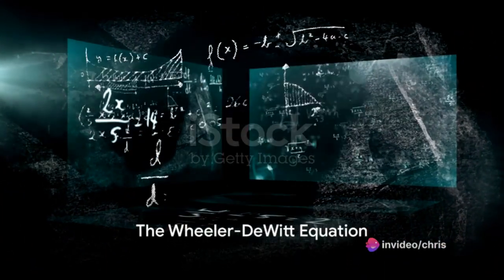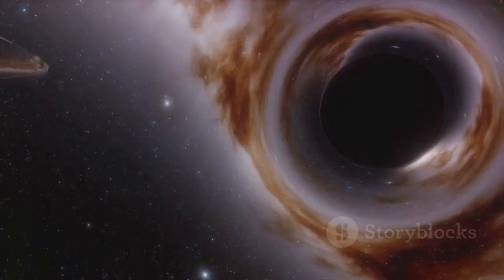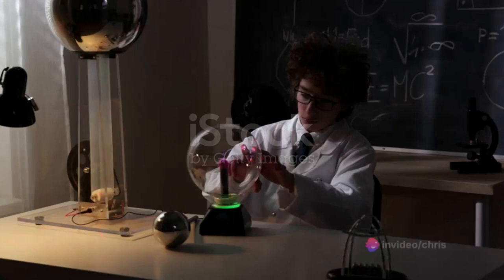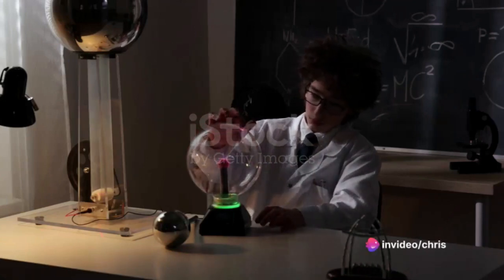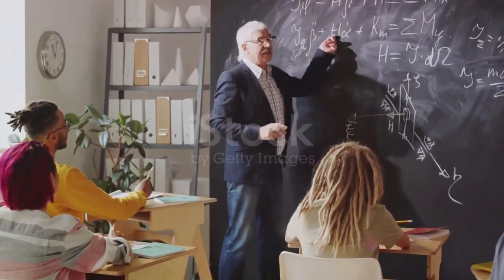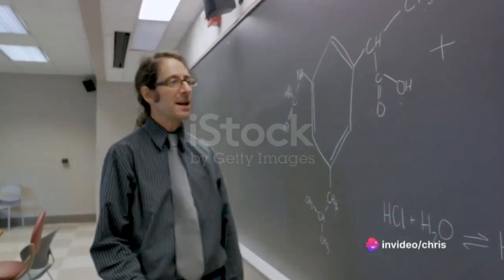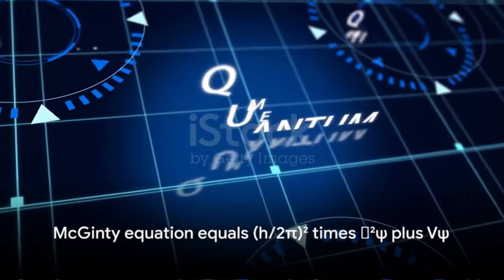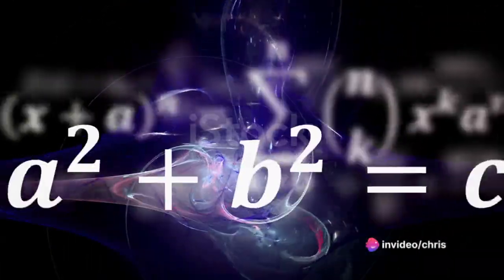Unraveling the McGinty and Wheeler DeWitt Equations (2024)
Have you ever wondered if there's a unified theory that could explain the behavior of matter and energy at both the smallest quantum level and the cosmic scale of the universe? Welcome to a fascinating journey into the world of quantum physics, where two equations, the McGinty equation and the Wheeler DeWitt equation, hold the potential to unlock the mysteries of the cosmos.

The McGinty equation, a marvel of quantum mechanics, acts like a powerful microscope, allowing scientists to peer into the infinitesimally small world of atoms, electrons, and quarks. It unveils the peculiarities of these tiny building blocks of matter and energy. On the other hand, the Wheeler DeWitt equation serves as the telescope of theoretical physics, enabling us to comprehend the behavior of matter and energy on cosmic scales. It plays a pivotal role in quantum gravity, a theory aiming to reconcile quantum mechanics with general relativity.

The real magic happens when scientists attempt to combine these two equations using the tools of topological quantum field theory. While it's a complex endeavor, the fusion of small-scale and large-scale physics could lead to a more concise and comprehensive explanation of the universe. The result may appear daunting with mathematical notations like McGinty equation = (h/2π)² * ∇²ψ + Vψ, and Wheeler-Dewitt equation = H(g,p)ψ = 0, where h is a constant, ψ is a wave function, V is a potential energy, ∇² is a Laplacian operator, g is a metric tensor, p is a conjugate momentum, and H is the Hamiltonian operator, but these formulas are essentially mathematical representations of our universe.

The potential of blending these equations is nothing short of groundbreaking. Imagine predicting natural disasters by studying extreme conditions like black holes and neutron stars, or achieving faster-than-light travel by harnessing quantum mechanics and general relativity. These breakthroughs could revolutionize various fields, from clean energy technologies benefiting from insights into the smallest scales of matter and energy to advanced medical treatments through quantum teleportation and quantum computing. Even space exploration could reach new heights by navigating strong gravitational fields.

In summary, while the McGinty and Wheeler DeWitt equations may seem complex and arcane, they hold the potential to reshape our understanding of the universe. From the tiniest quantum particles to the vast expanses of cosmic space, these equations offer a glimpse into the inner workings of reality. Who knows, they might even lead to the discovery of a "Quantum Cat" particle, a fascinating concept where a particle could exist in both a state of being alive and dead simultaneously. Now, wouldn't that be something truly extraordinary to unravel?